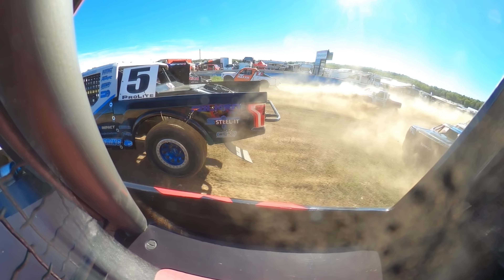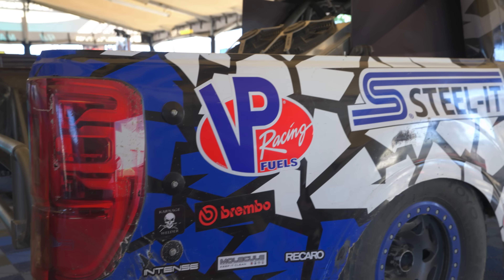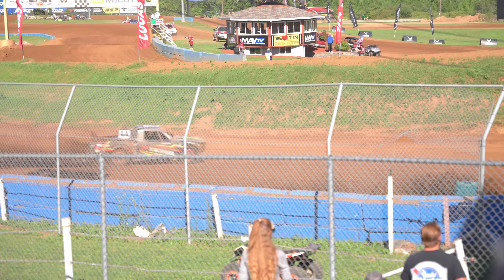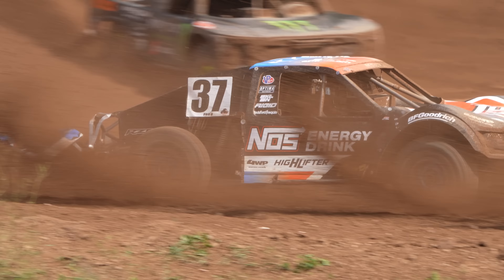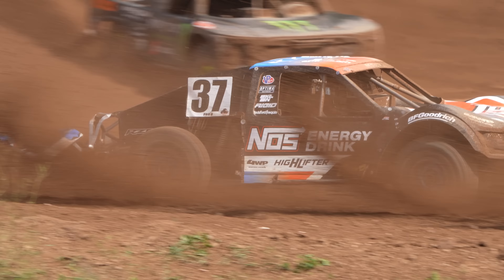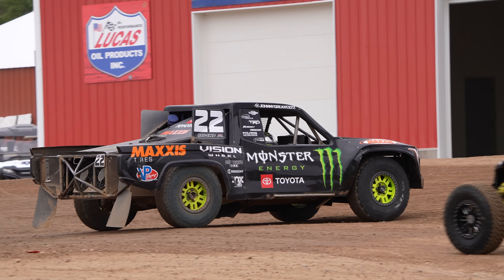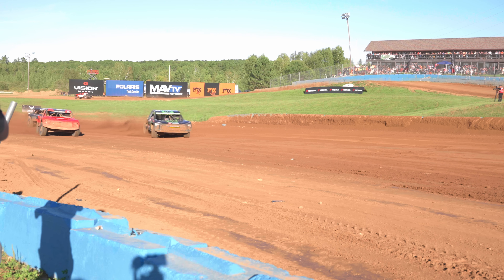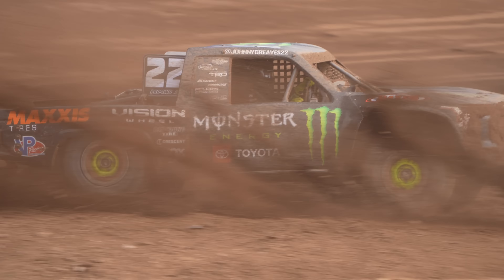VP Engine Oil Wins Crandon World Cup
Choose what the champions choose; VP Racing Fuel, Lubricants and Coolants! Johnny Greaves, RJ Anderson and Christopher Polvoorde explain why they trust VP to get them to the top of the podium at their biggest race of the year; Champ Offroad's Crandon World Cup!